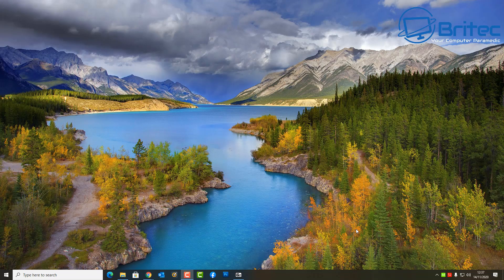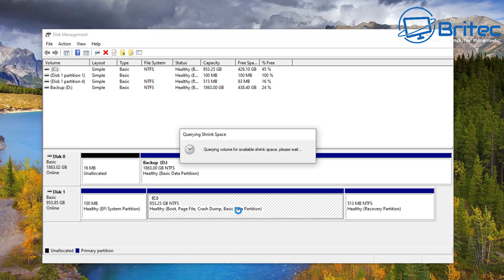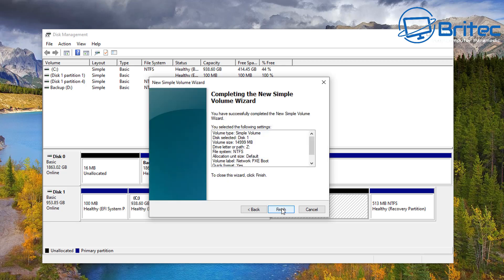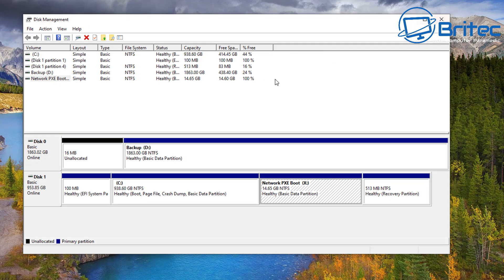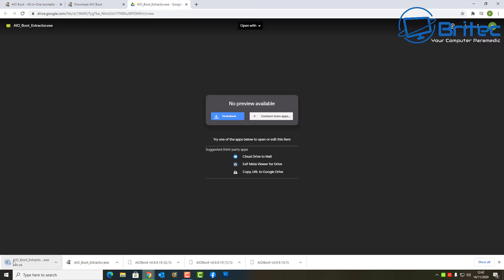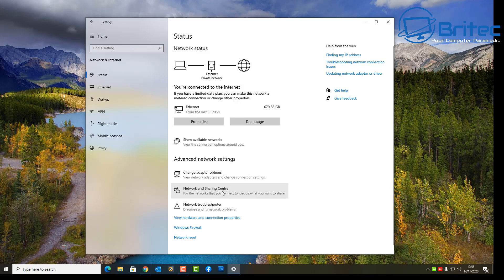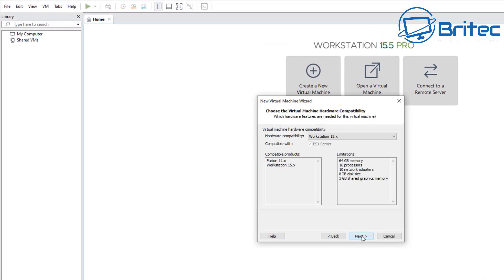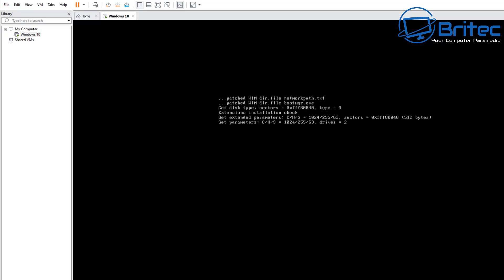Install Any Operating System Over The Network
This is just one way to install Windows 10 or any other os via PXE. I will be using AIOBOOT which is a free bit of software when you can use.